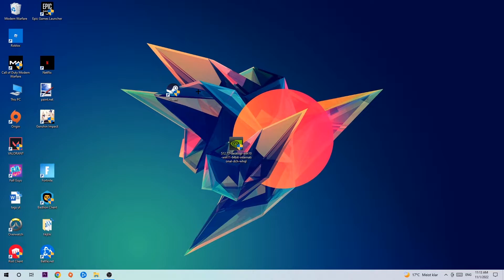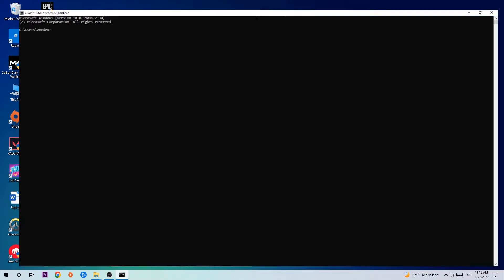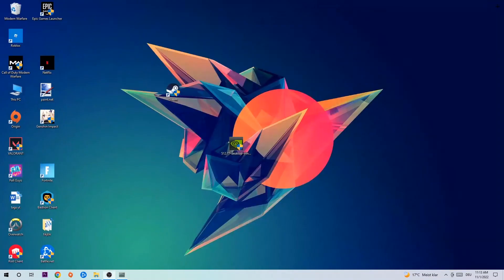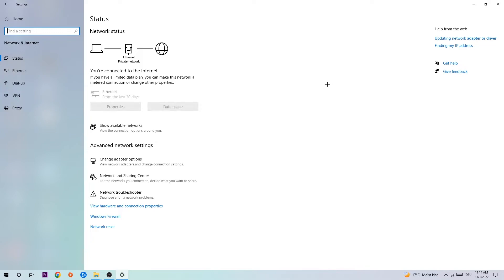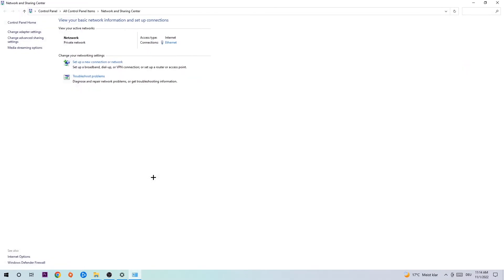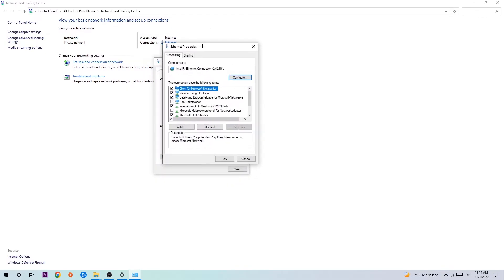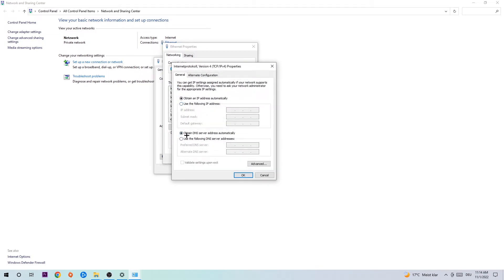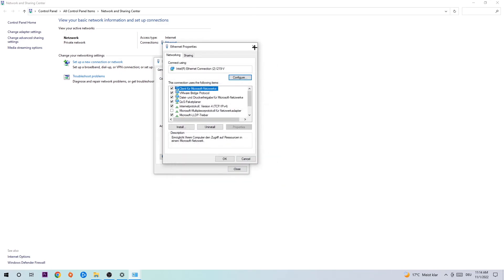Planet Zoo – How to Fix Can't Connect to Server – Complete Tutorial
how to fix Planet Zoo cant connect to server,
how to fix Planet Zoo cant connect to server fix,
how to fix Planet Zoo cant connect to server pc,
how to fix Planet Zoo cant connect to server ps4,
how to fix Planet Zoo cant connect to server ps5,
how to fix Planet Zoo server error,
how to fix Planet Zoo server connection error,
how to fix Planet Zoo servers,